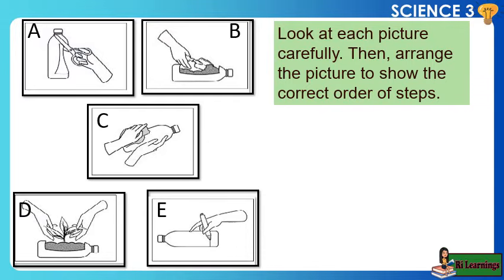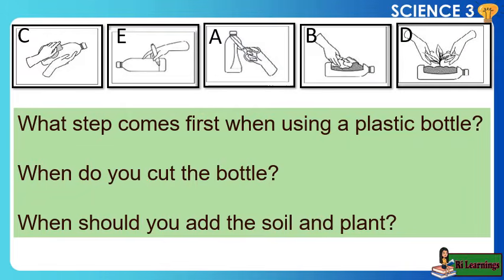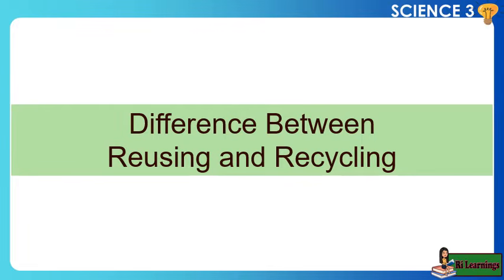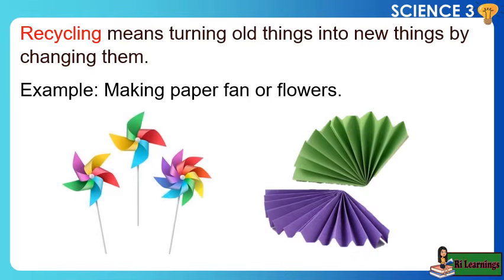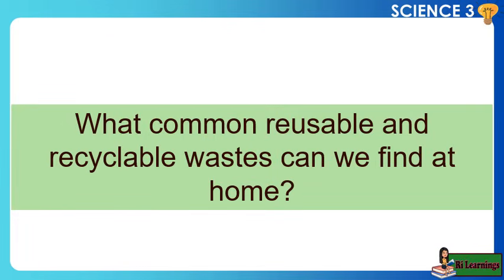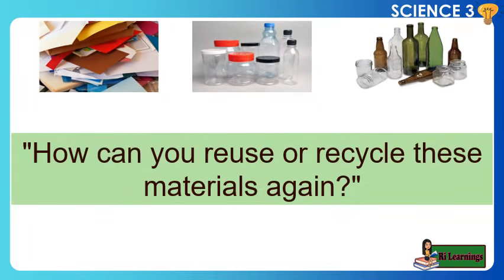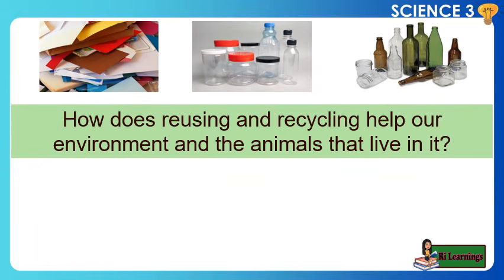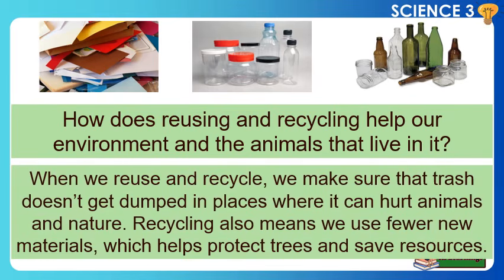SCI 3 MATATAG Q1W6 day 3 Reusing and Recycling of Paper, Plastic, and Glass Wastes